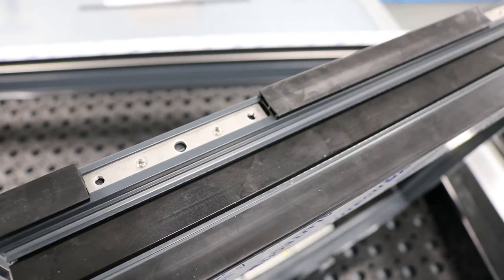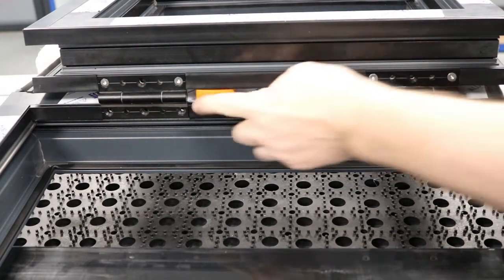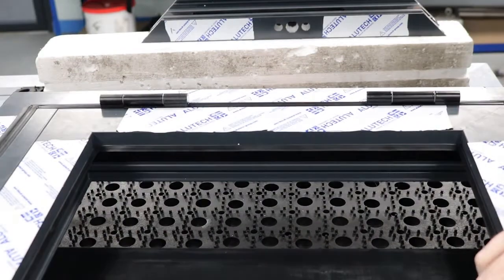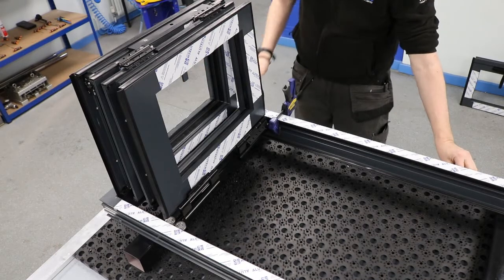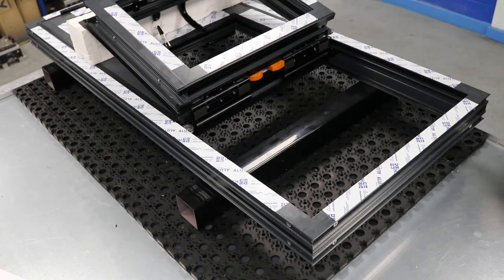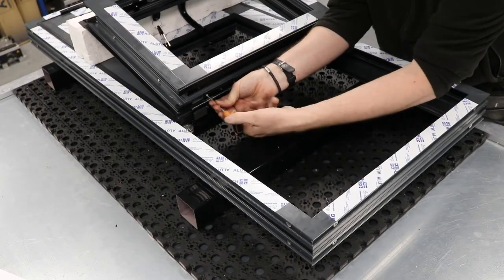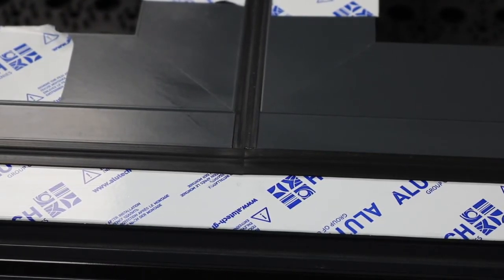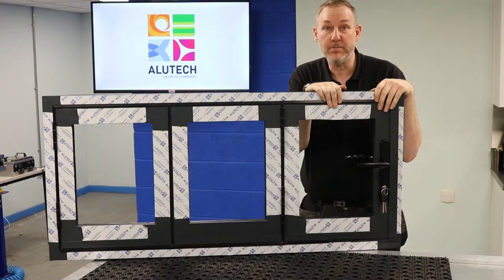7. Alunet Systems BF73 Bifold Door System - Fabrication Training Video - Sash Installation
In the penultimate video of this series, Rob Shaw completes the fabrication of the 3-pane aluminium bifold door sample by installing the sashes into the frame. The final video in our online fabrication training programme for the BF73 bifold door system, designed to work alongside our technical manual, shows how to use punch tools 1 & 2. We hope you've found it helpful.